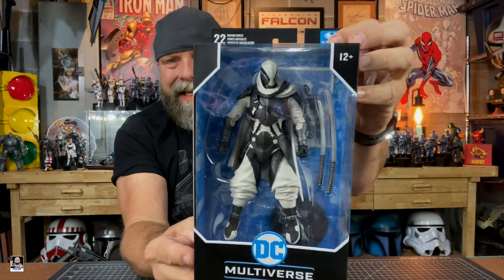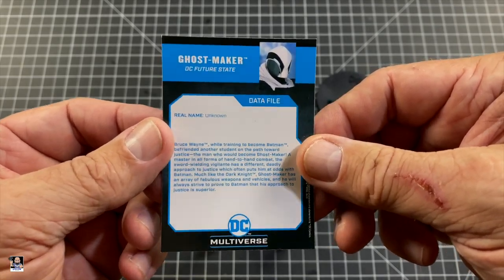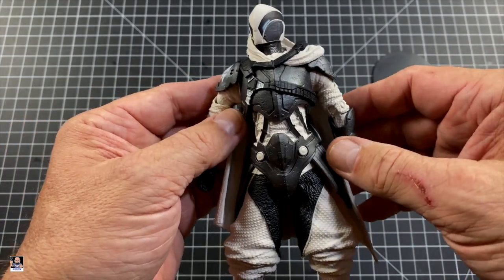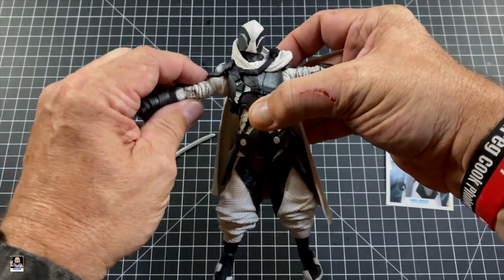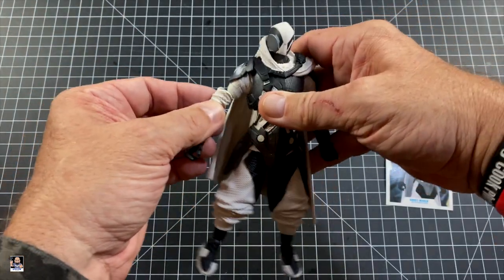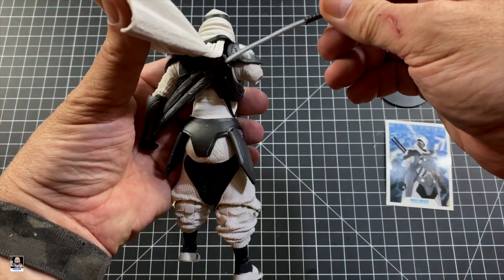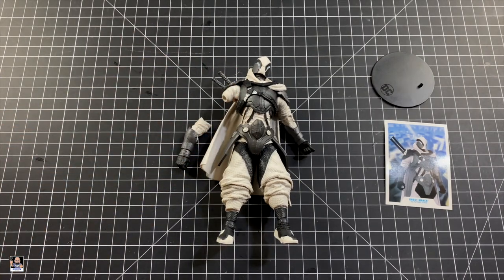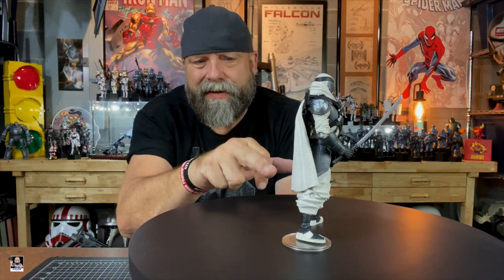McFarlane Toys Ghost Maker | DC Future State | Action Figure Unboxing & Review!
Welcome back everyone to my latest unboxing and review of the McFarlane Toys Ghost Maker action figure.

Etsy Shop

Send Mail To:
Greg Cook

My Etsy Store: